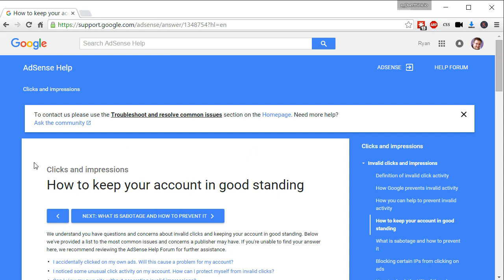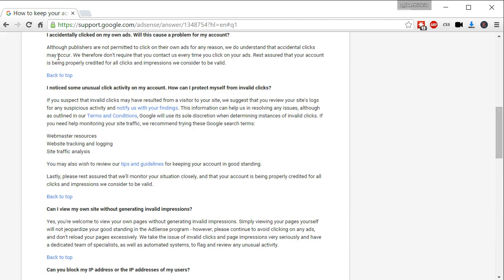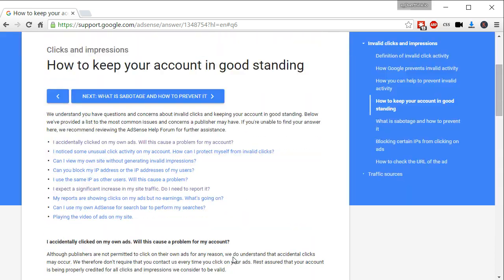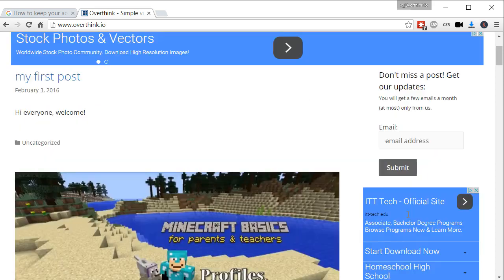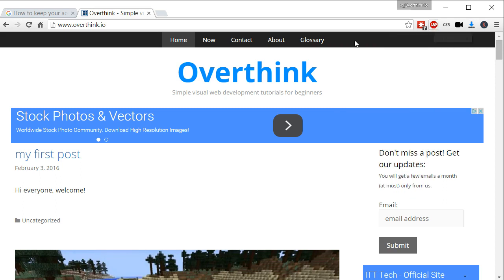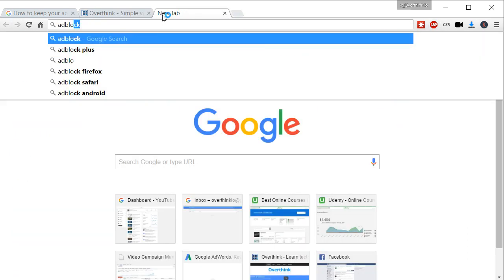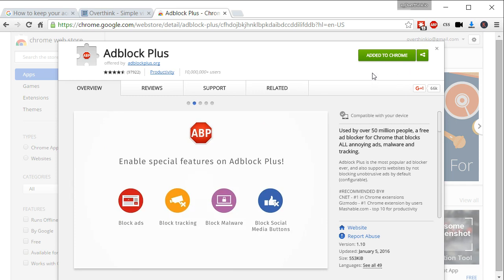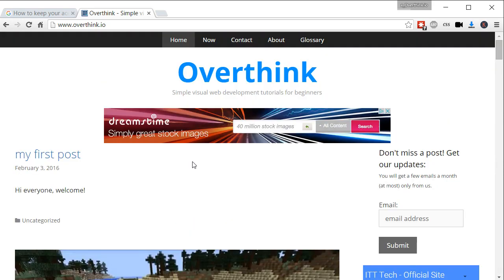AdSense WordPress: How to keep your account in good standing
AdSense WordPress: How to keep your account in good standing. The best thing you can do is to not click your own ads. Here are some tips to help you do that, but still be able to test ads to be sure they are working on your site.